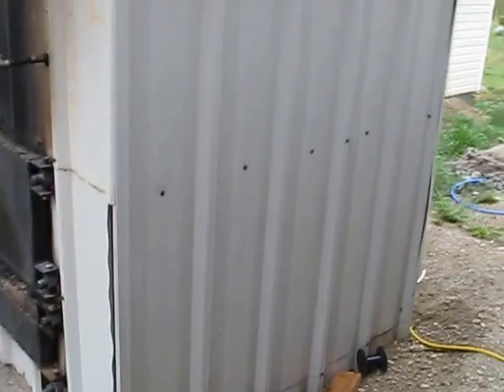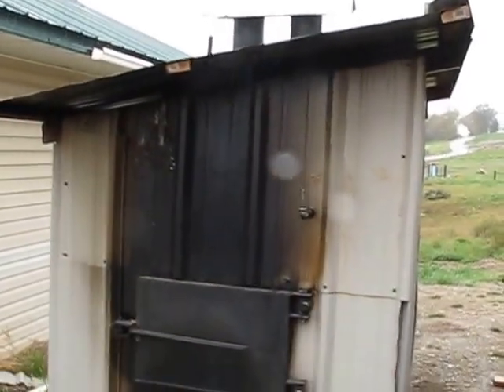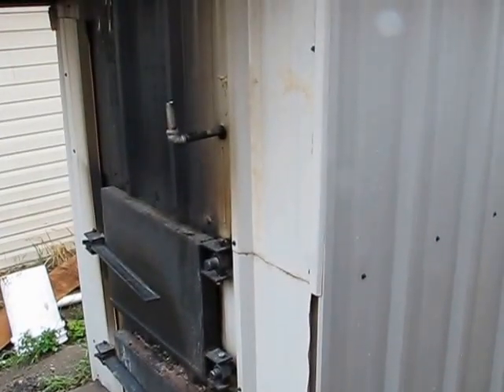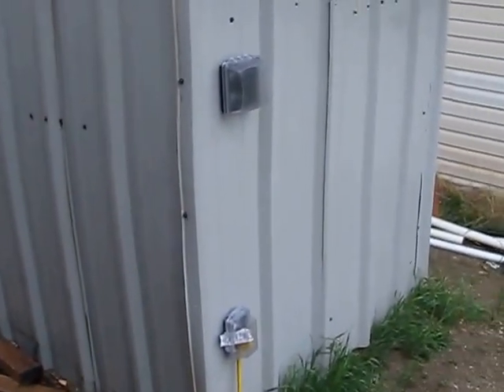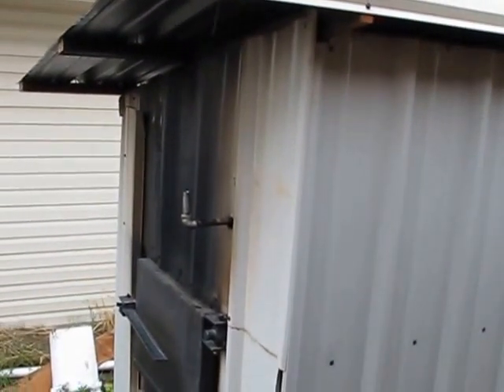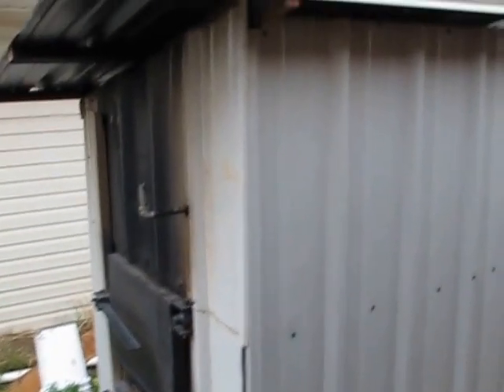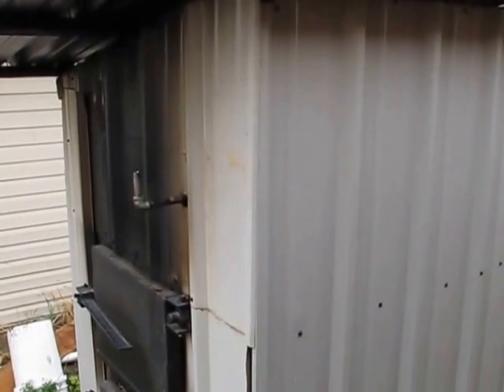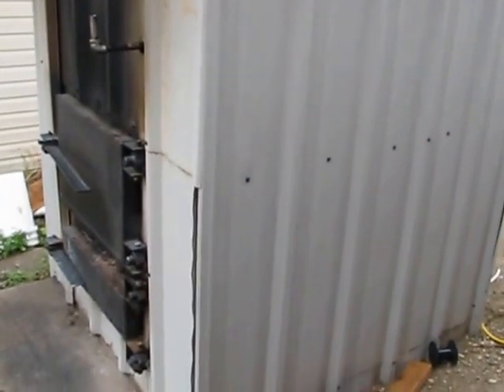boiler shed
An example of how I built my shed around my boiler